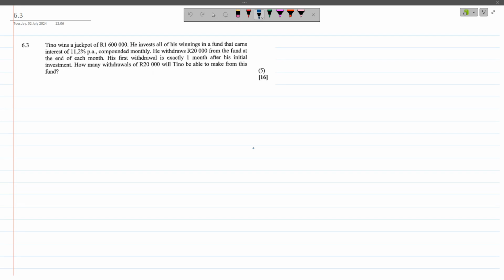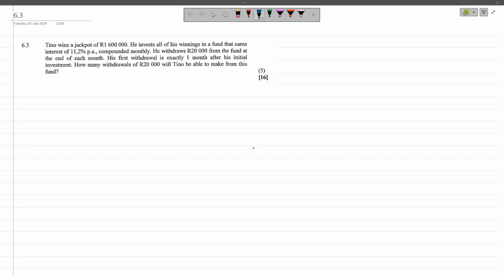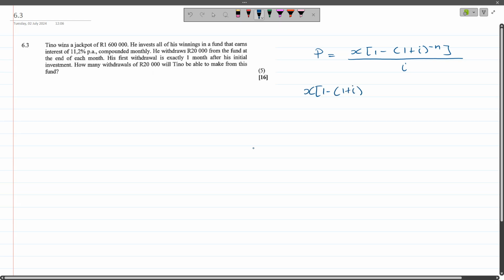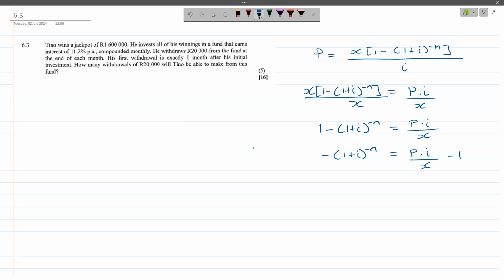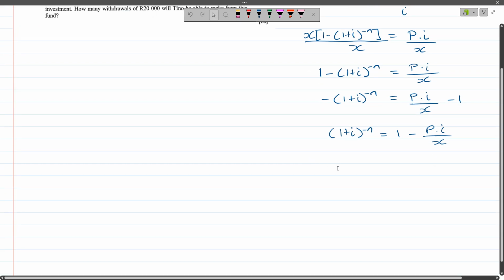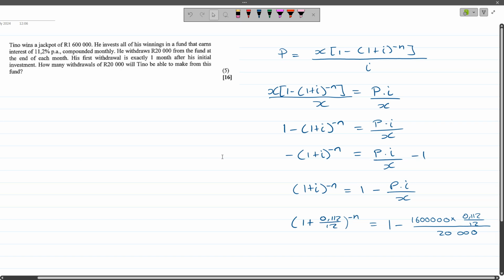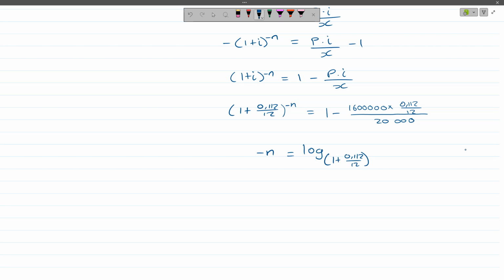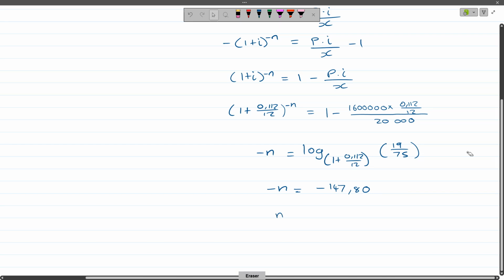Question 6.3 Paper One 2024 - (NSC) Mathematics Matric Final Exam Paper, (South Africa)